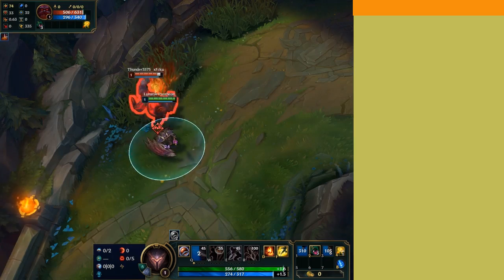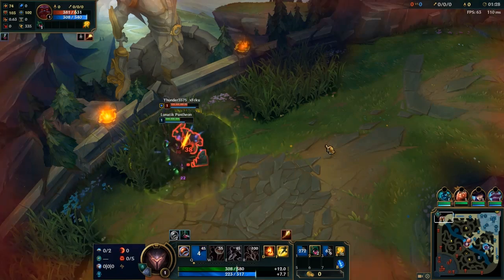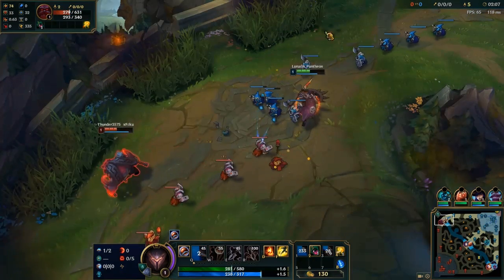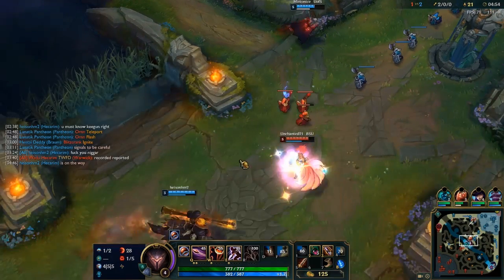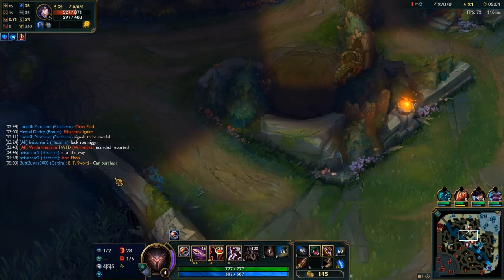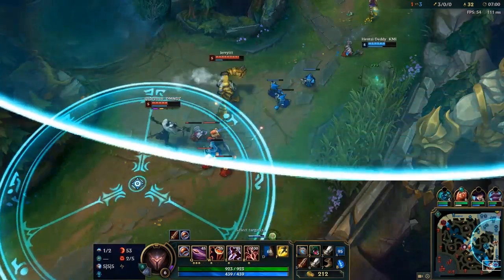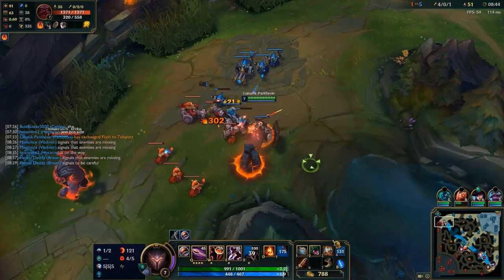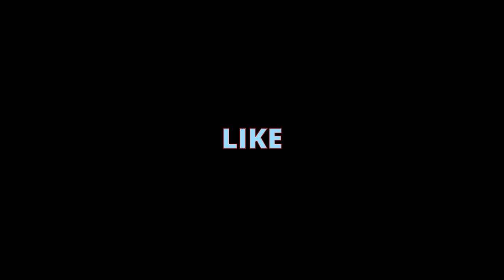Lunatik Gaming I S8 Pantheon vs Ornn Top I Gold - Plat Climb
I Do not Own this game, it belongs to Riot Games. I am simply a gamer playing their awesome game.

For class:

The emotion that played as I made this work was that I wanted to make it epic. I hope it showed in the intros. However as I worked more and clipped the videos my computer could not handle the load. This is why the rest had to be simplified. However knowing this I learned that I should edit in segments and the put them together once I export the segments making it less taxing on my computer.

Overall this work has made me somewhat proud yet somewhat disappointed at myself.  My plans weren't fully realized but I'm glad I learned something out of it. And hopefully I have enough time to implement the changes to my approach later on. And I also have a new idea on how to approach the explanations.

I want others to know that I can do better but I also want them to feel the awesomeness of the intro. Please bear with me as I find time to actually sink in improving these videos. But at the same time please enjoy my journey thru the ranks and my frustration with editing :).